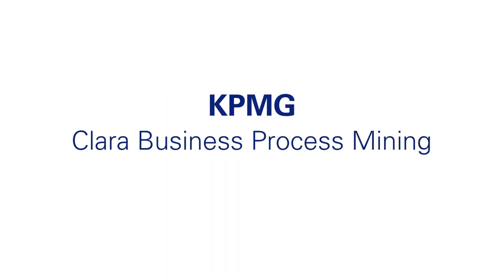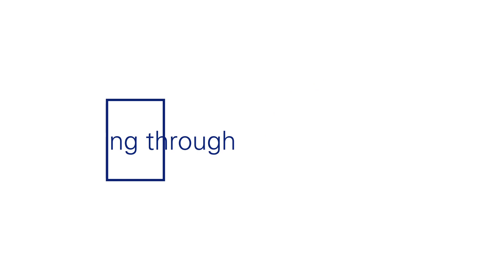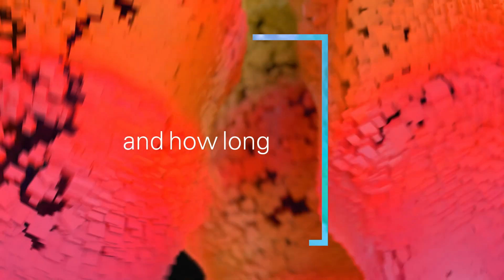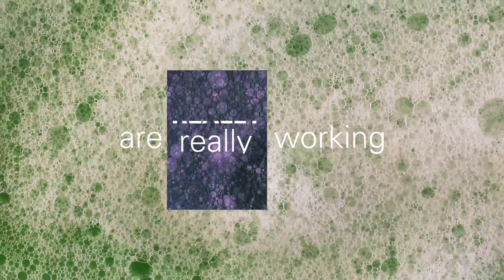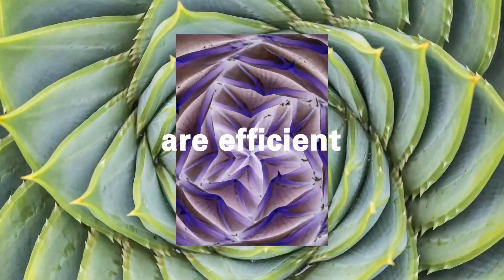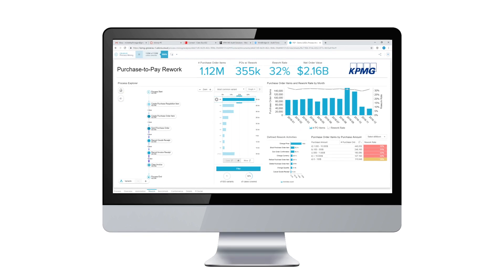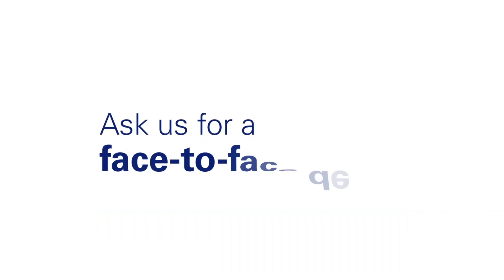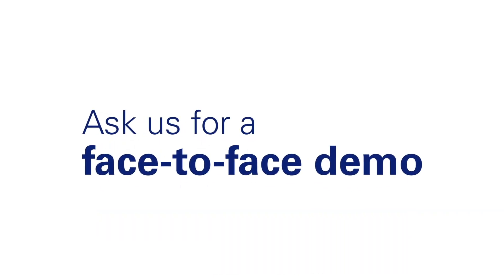KPMG Clara Business Process Mining